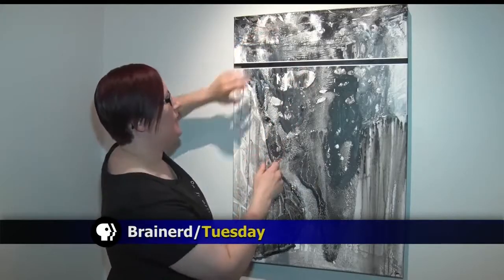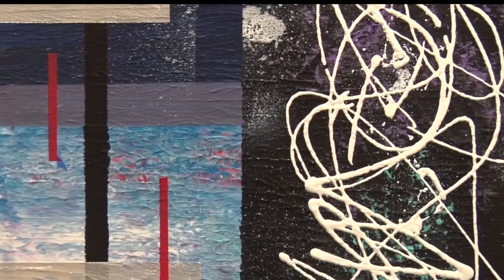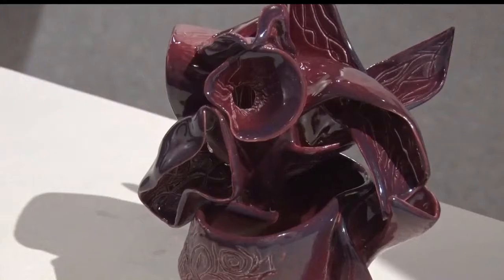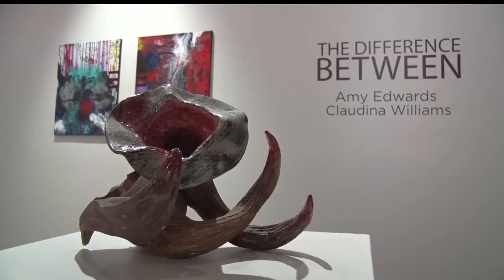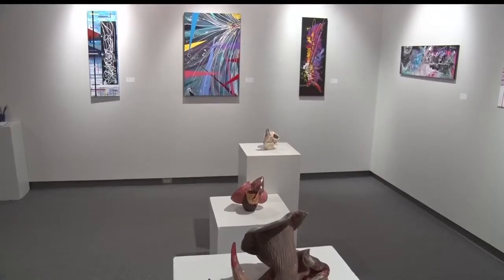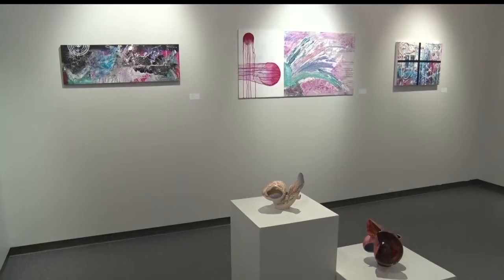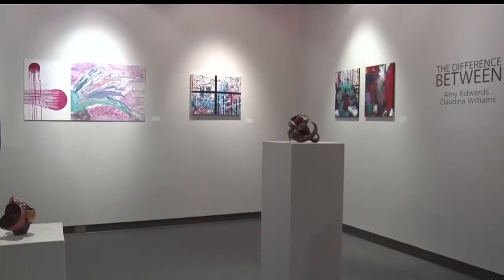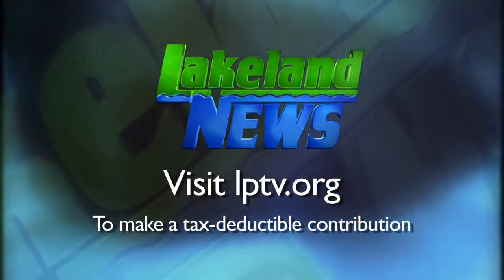Display Abstract Art